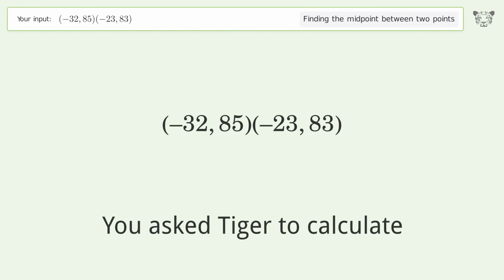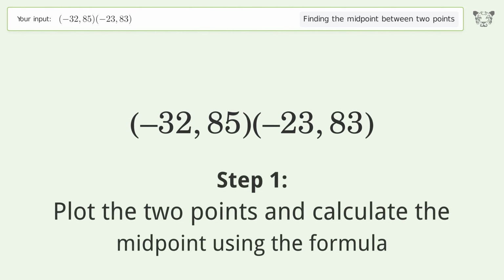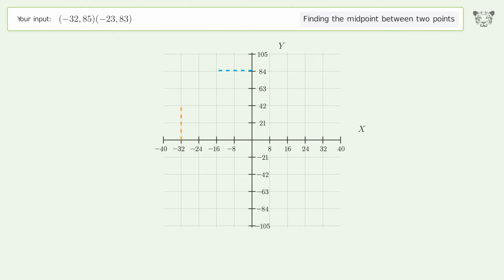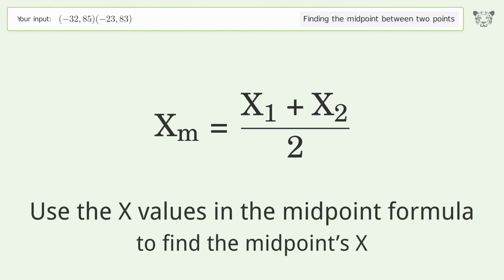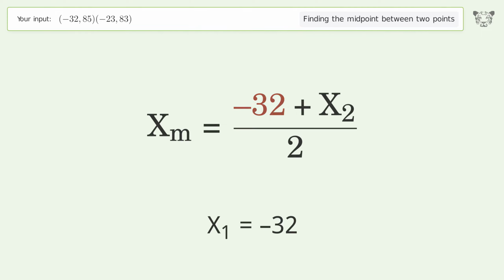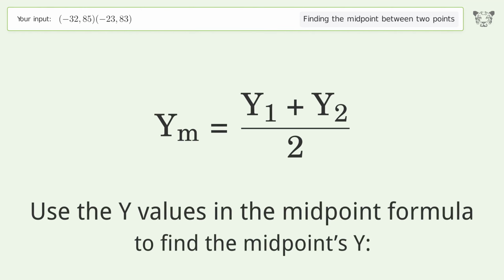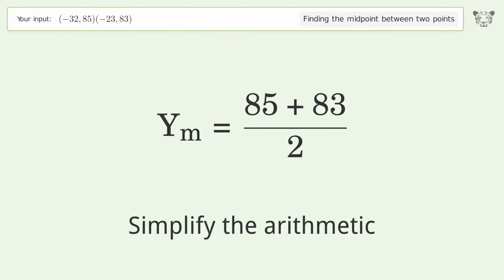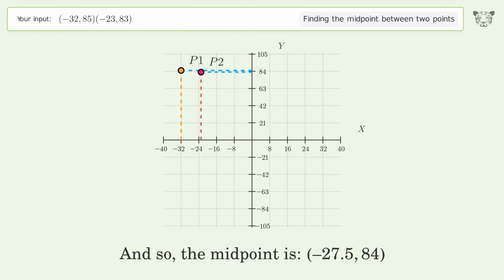Find the midpoint between two points p1 (-32,85) and p2 (-23,83): Step-by-Step Video Solution